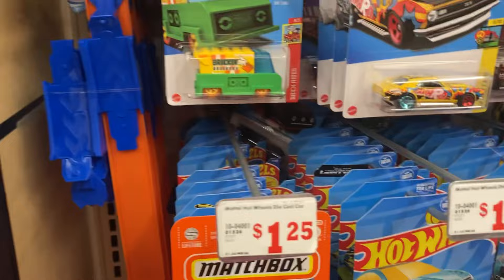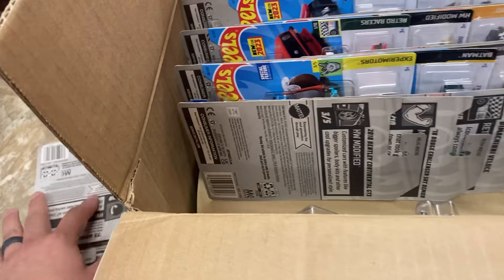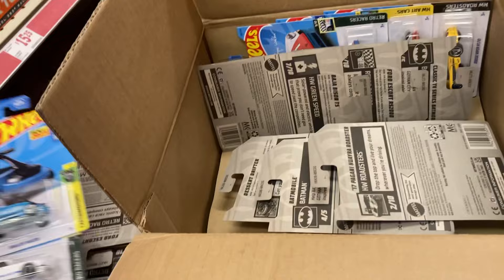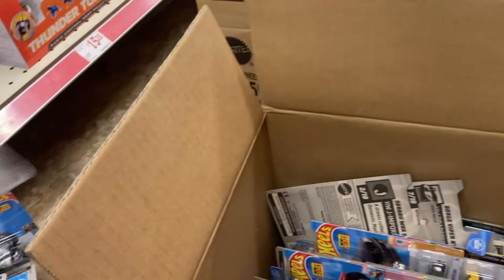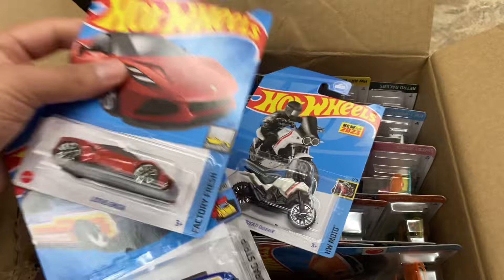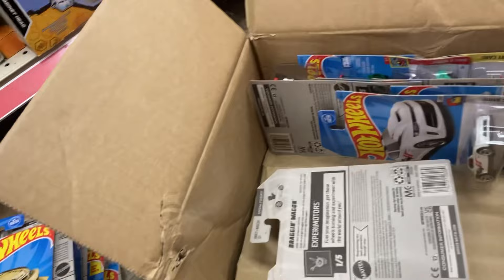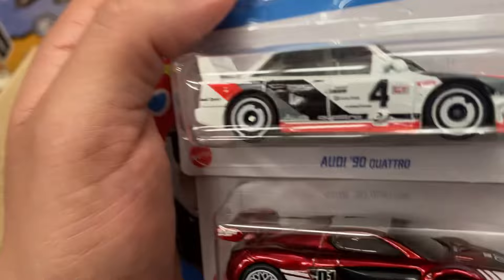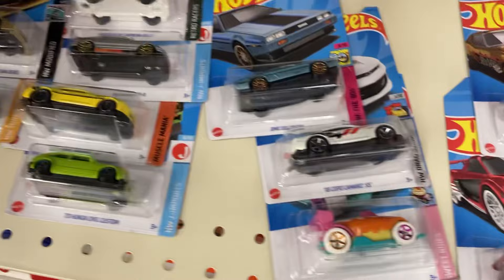Hot Wheels Super Treasure Hunt 2023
Welcome back, stopped by Family Dollar and finally scored my first Super Treasure hunt of 2023, Renault Sport R.S. 01. Also found some JDMs, Gas Monkey corvette, and Tesla.